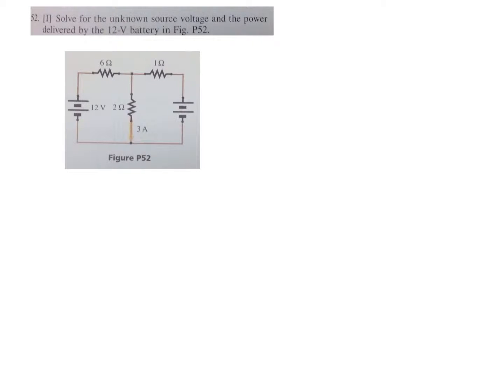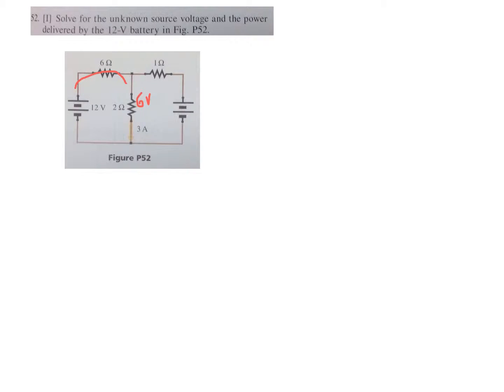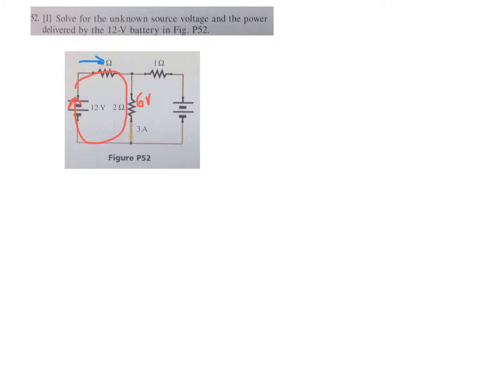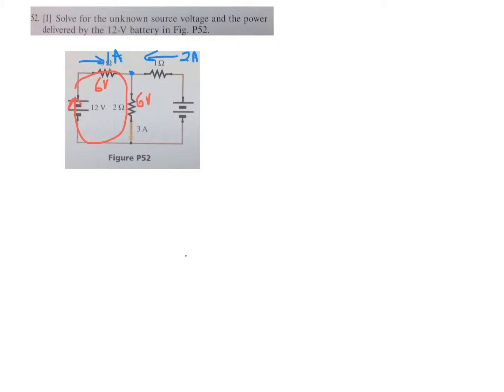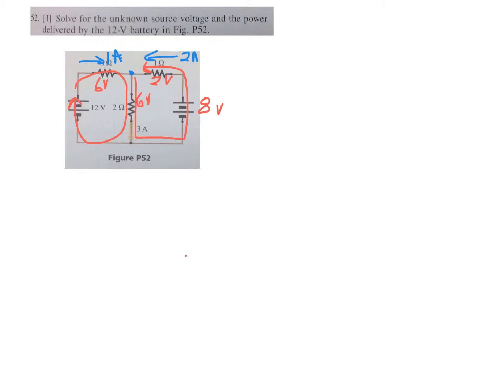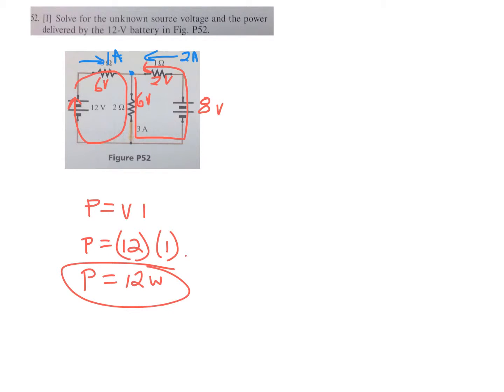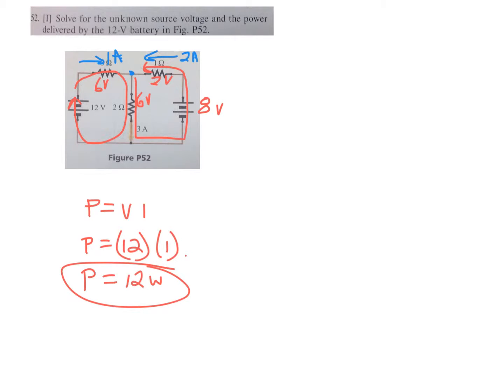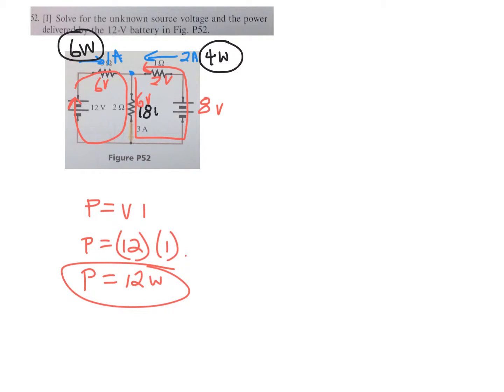Day 29 AP HW, Pg 712 #52